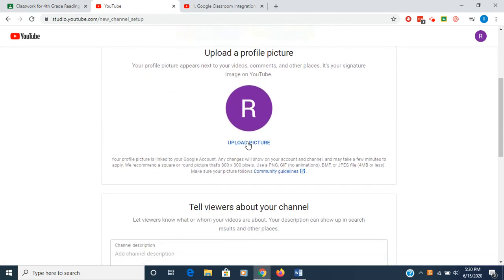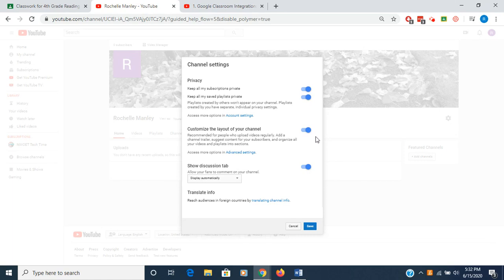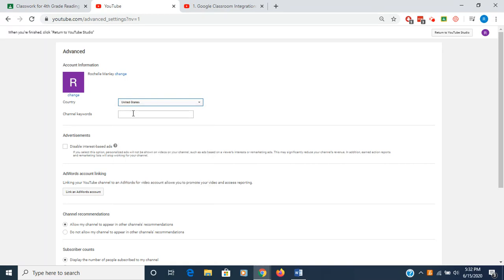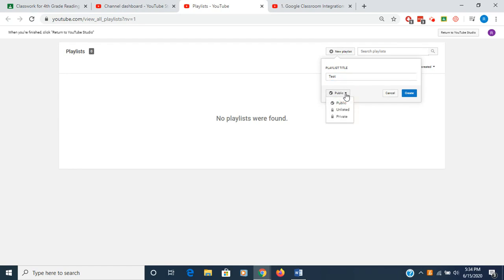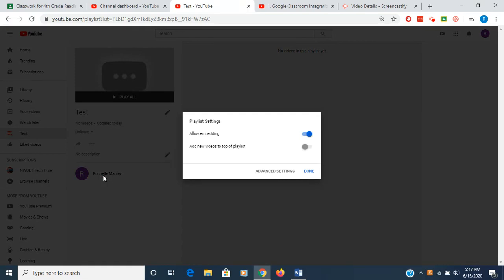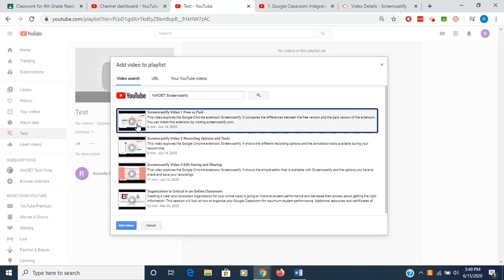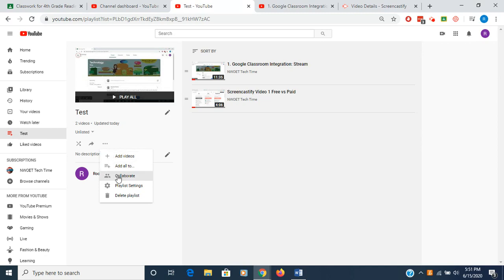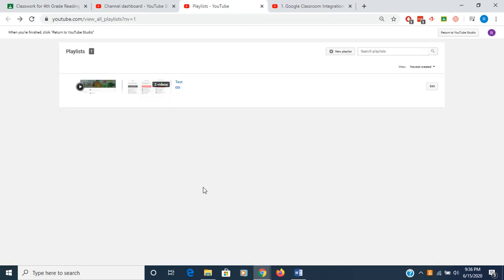YouTube in the Classroom: Channels and Playlists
This video is the 1st video in a 2 video module called YouTube for the Classroom developed by NWOET.  This video explores how to set up a channel and creating a playlist.